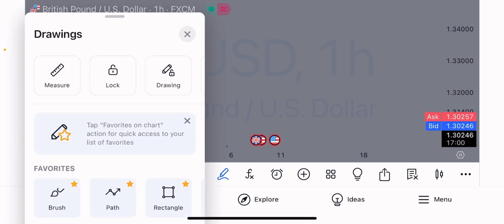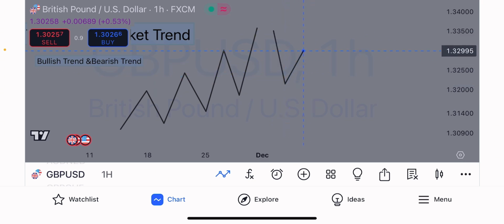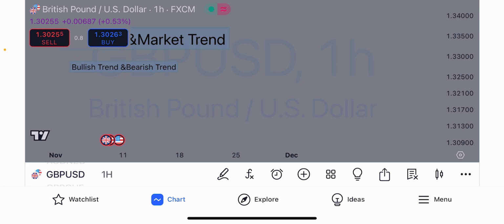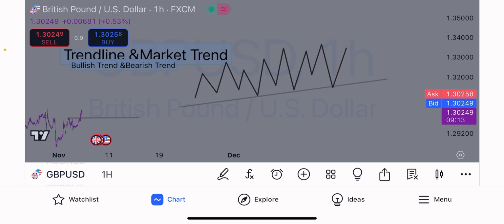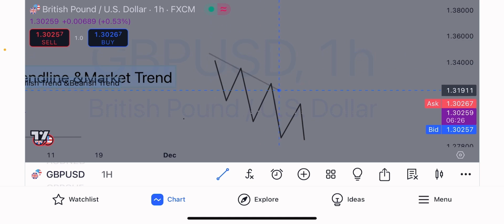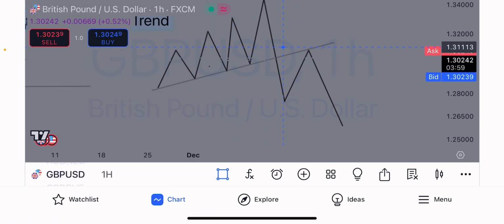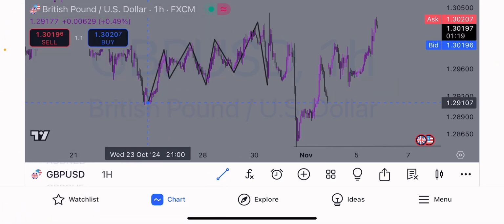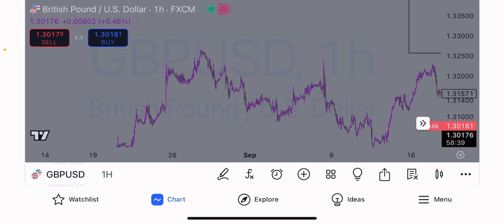Simple Trendline Knowledge (For Beginners)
Learn how to Trade From beginner to Advance Here on my YouTube Channel